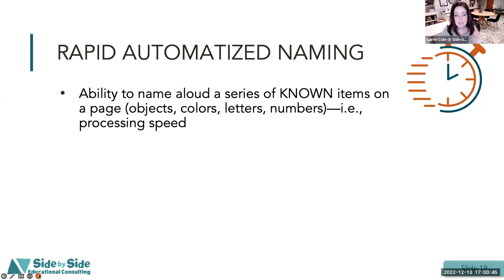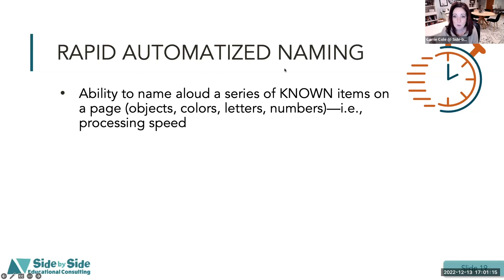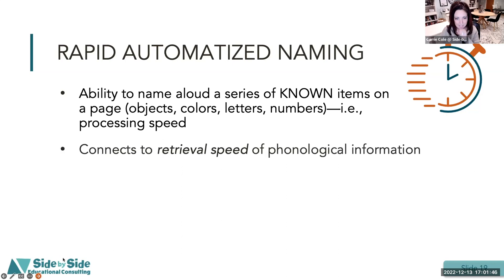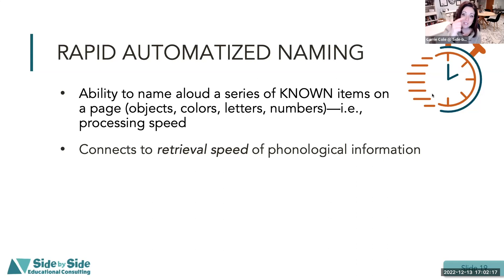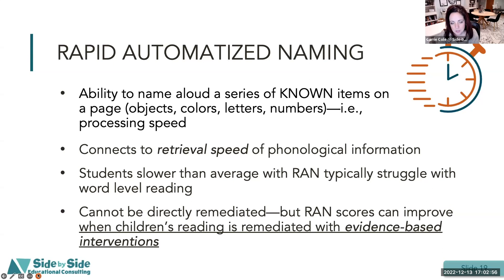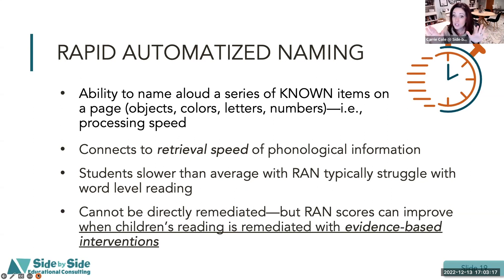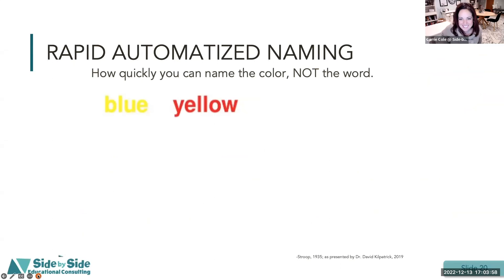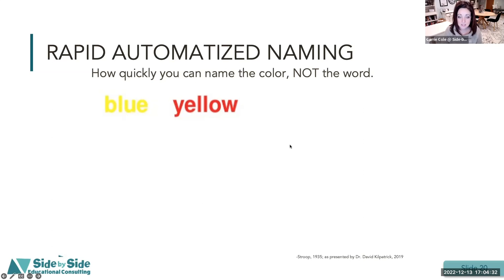Science of Reading: What is Rapid Automatized Naming?